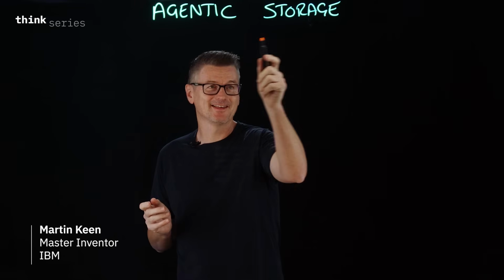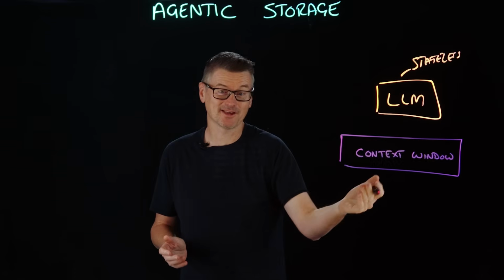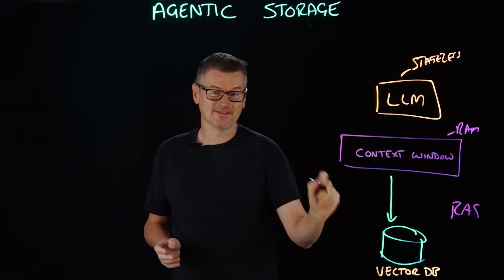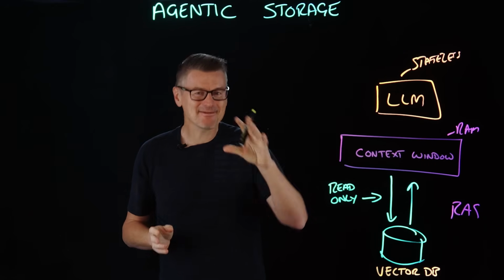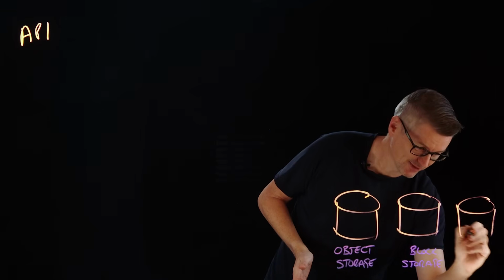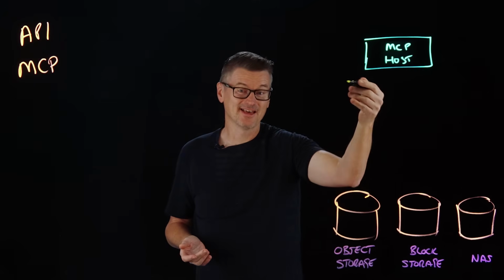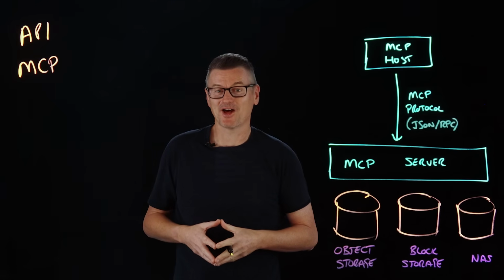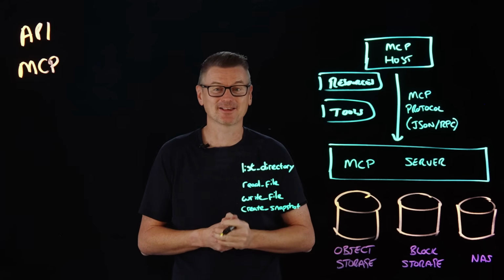What Is Agentic Storage? Solving AI’s Limits with LLMs & MCP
AI agents forget everything after a session, can they be smarter? 🤔 Martin Keen breaks down Agentic Storage, showing how it gives LLMs persistent memory using RAG and MCP. Learn how safety layers like sandboxing and immutable versioning make AI systems safer and more reliable. 🚀

AI news moves fast. Sign up for a monthly newsletter for AI updates from IBM